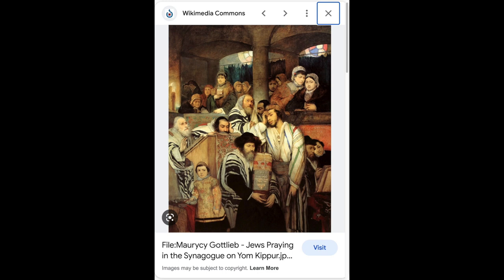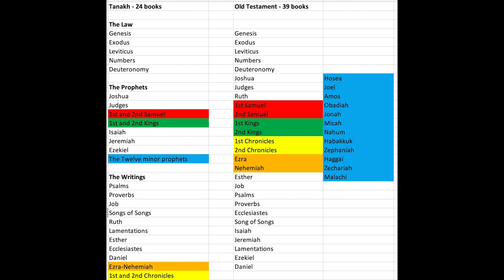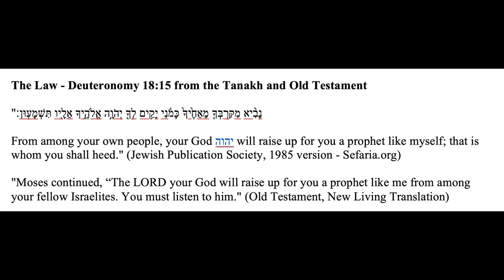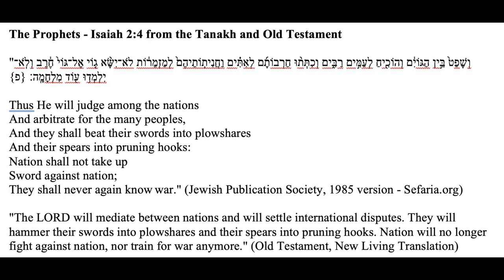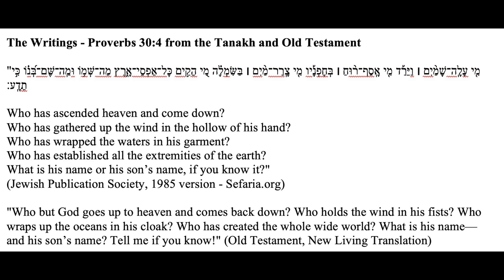Tanakh compared to Old Testament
The Tanakh used by Jewish people in synagogues all around the world is the same in content to the Old Testament used by Christians in churches around the world. This is because both translations come from the same Hebrew language text source: something called the Masoretic text.

This videos describes the reasons why the books appear to be different but contain the same content.